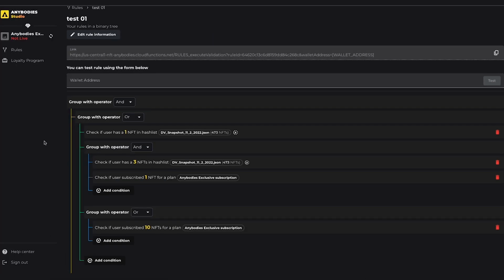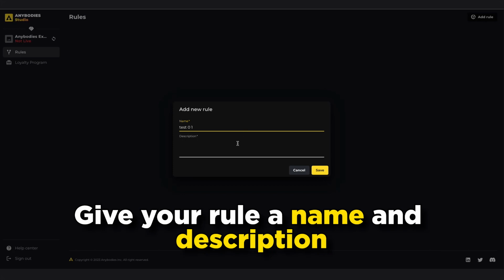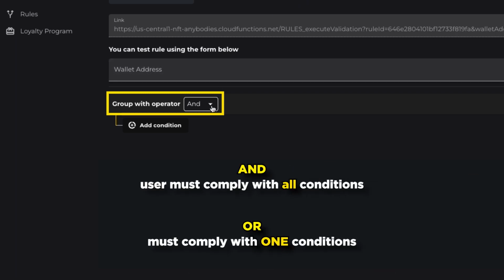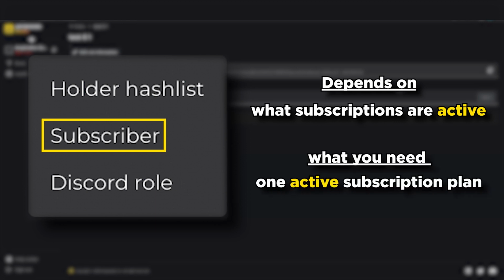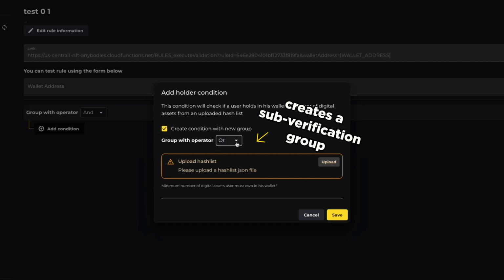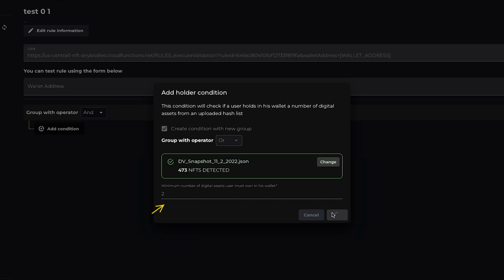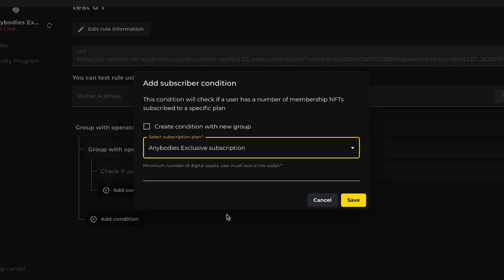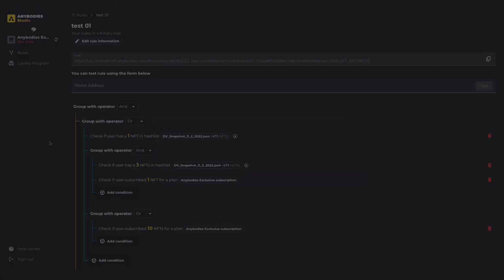Rules and Logic